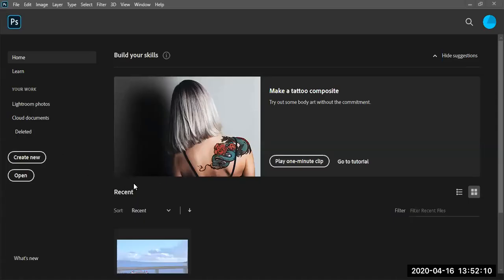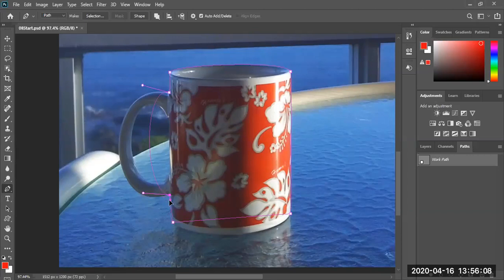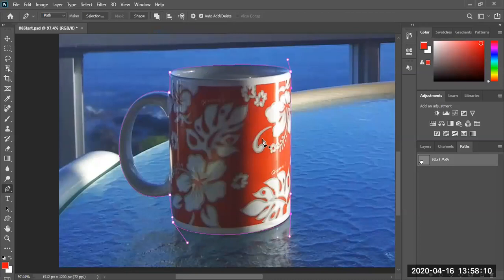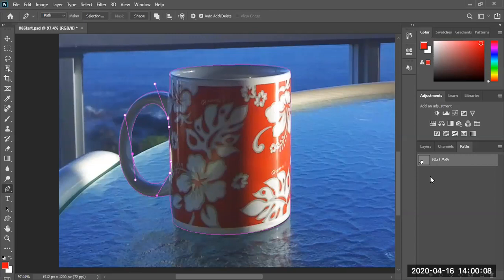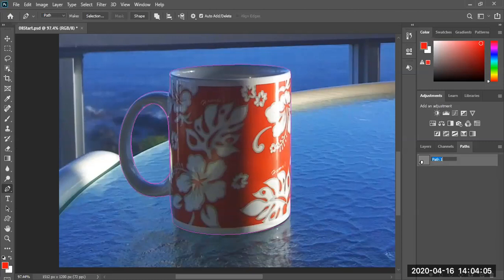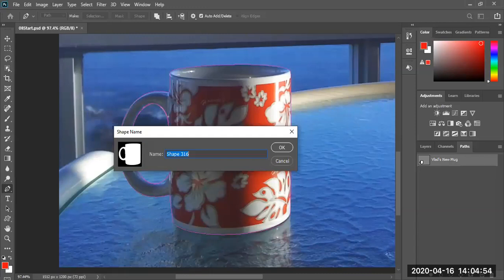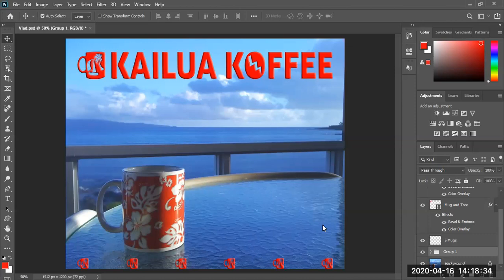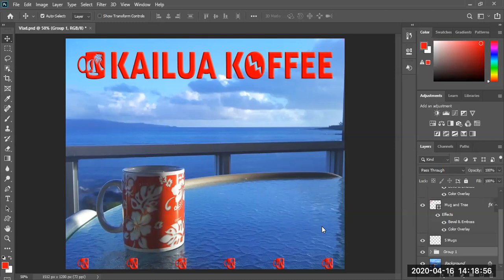Lesson 8 - Vector Drawing Techniques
CAOT 113 Photoshop Class Lesson 8 Vector Drawing Techniques Demonstration